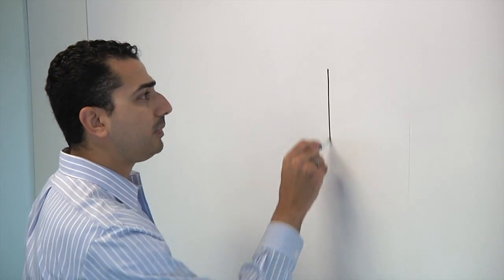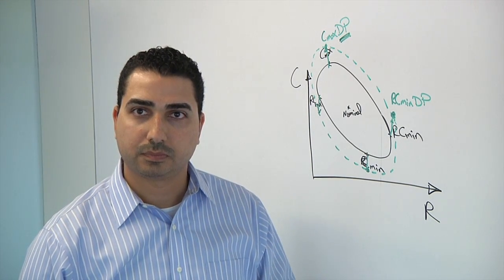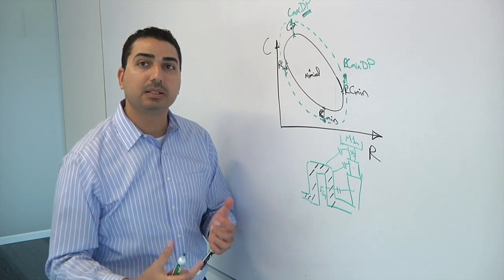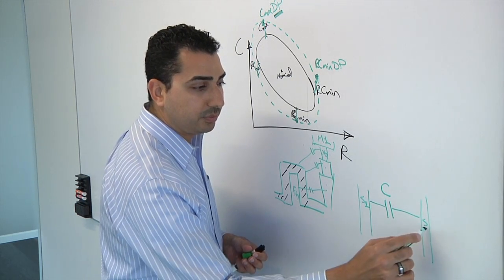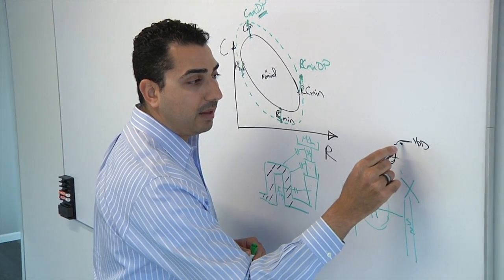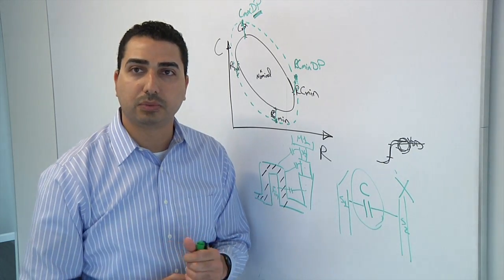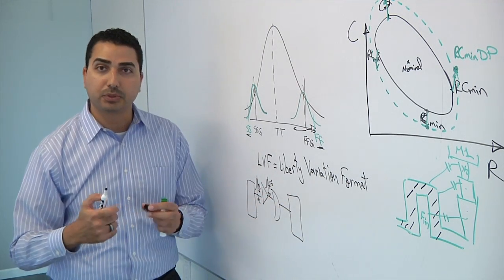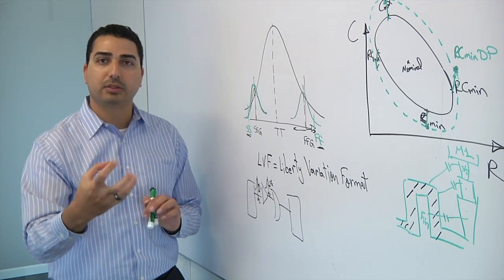Tech Talk: 14nm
Tamer Ragheb, GlobalFoundries' digital design methodology technical lead,  talks with Semiconductor Engineering about what's changed with 14nm finFETs, including coloring with double patterning, new corners, Miller Effects, timing issues and variability.